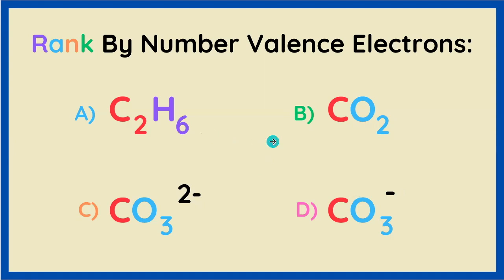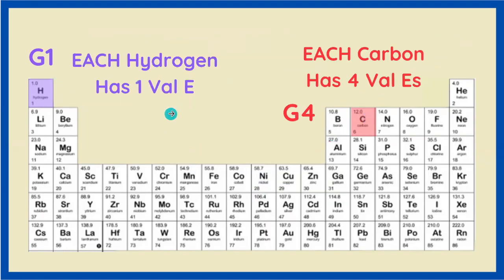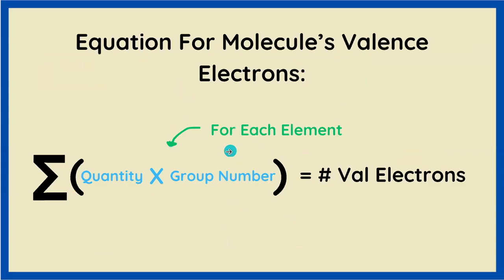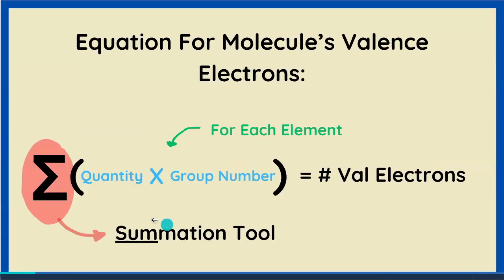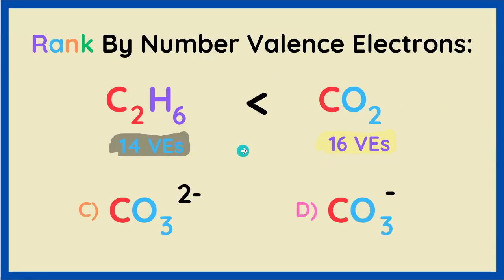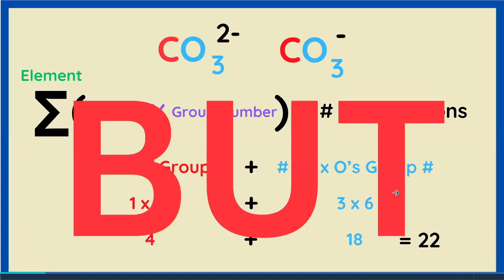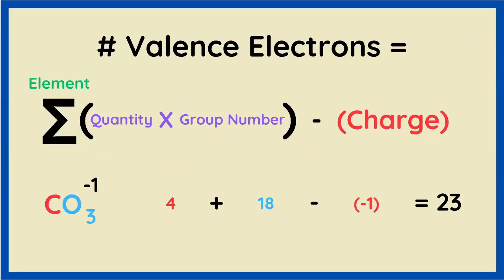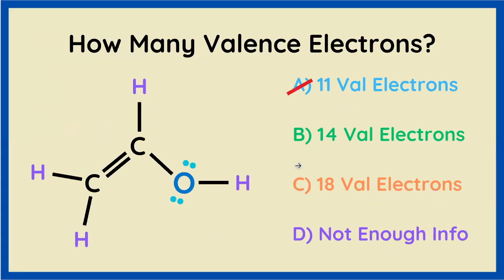Valence Electrons Challenge! Test Your Chemistry Skills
This video explains how to rank molecules by their number of outer electrons, a crucial step in drawing lewis structures. We'll use the molecular formula to find valence shell electrons, a key concept in chemical bonding. This knowledge is essential for understanding the octet rule and predicting molecular behavior.

Welcome to Crush College Chemistry! A place where we develop critical thinking skills and ultimately the ability to decide whether Med School is the place for us.